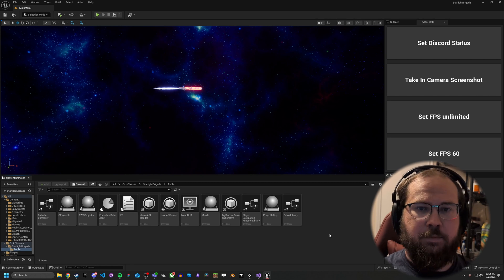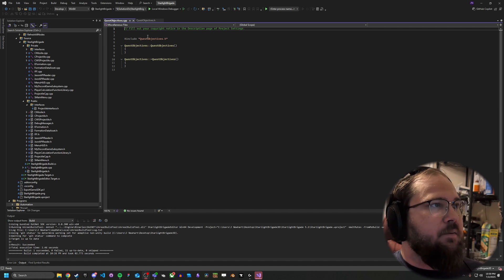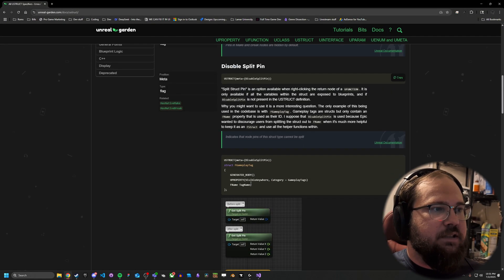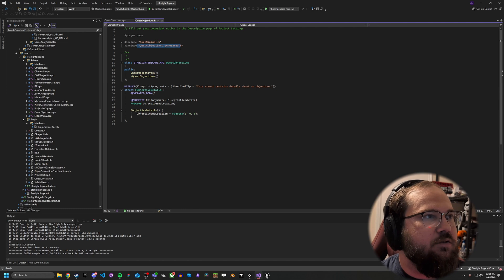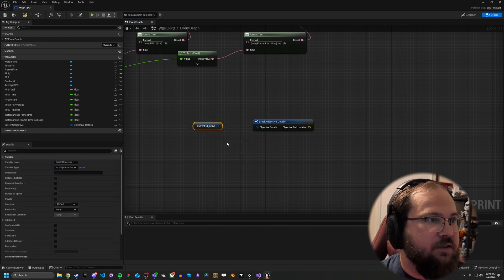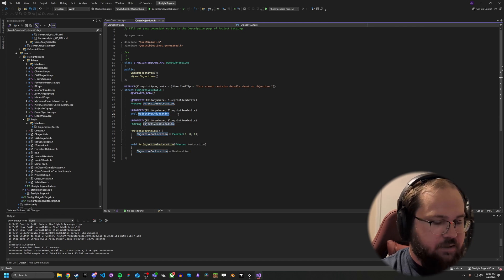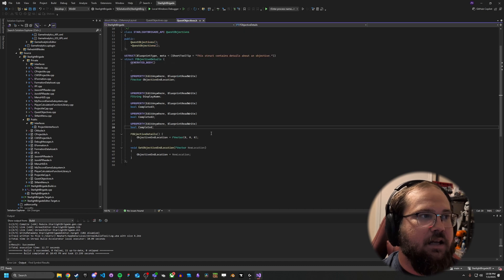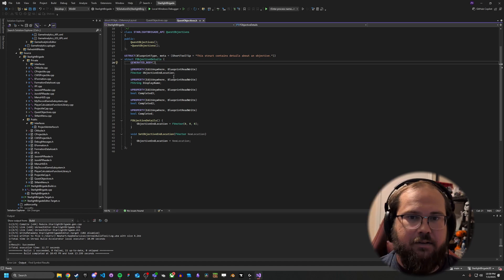Creating C++ Structs for Blueprint users (feat. Memory layout)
In this video we'll cover creating USTRUCTS in C++ that can be used in blueprints as well as how to layout the memory for the most efficient structs possible.

🔧 What You’ll Learn:
✔️ Creating structs
✔️ Adding variables
✔️ Creating functions
✔️ Managing struct memory allocation

📌 Timestamps:
00:00 Intro
03:00 Creating Struct
04:20 Reflection options
07:00 Constructor
08:30 In Editor
09:30 Member Functions
12:30 Memory Management/Memory Layout
16:30 Visualizing memory layout in VS